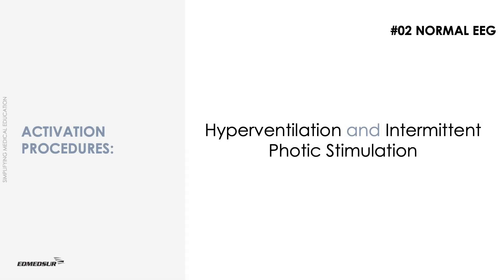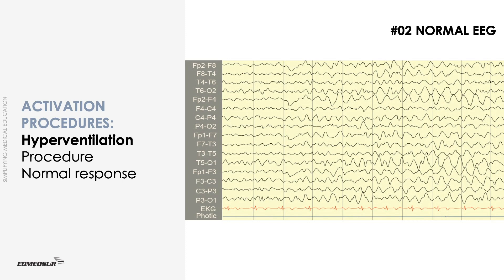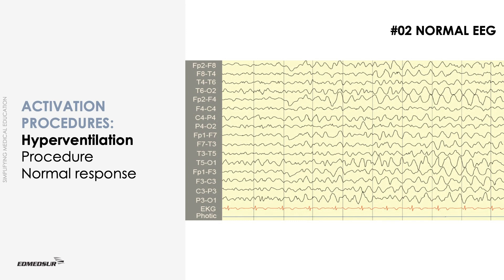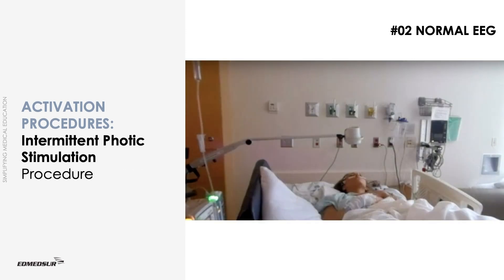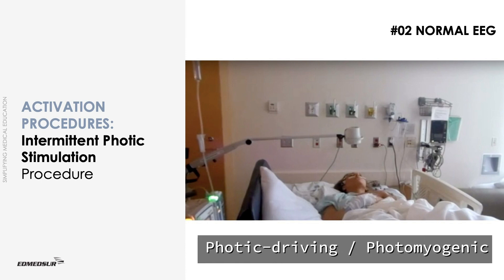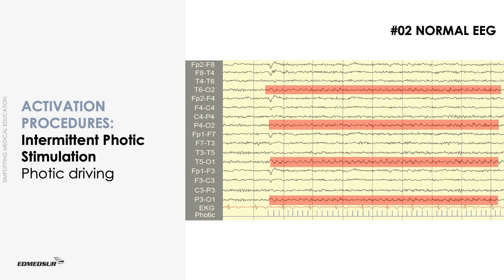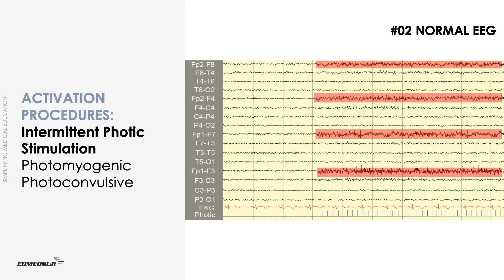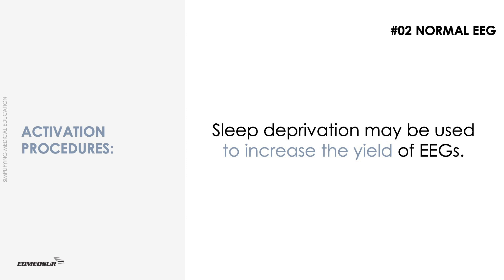ACTIVATION PROCEDURES ON EEG - [LEARN ADULT EEG]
This video describes various activation procedures used in EEG, like hyperventilation, intermittent photic stimulation and sleep deprivation. Full course on EEG is available on UDEMY (Essentials of Adult EEG by Dr P A Shah).